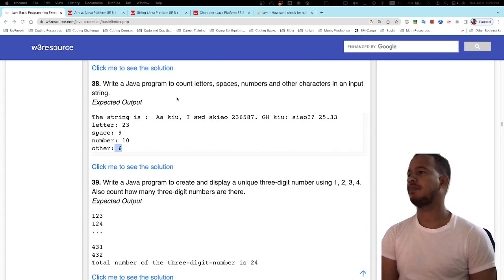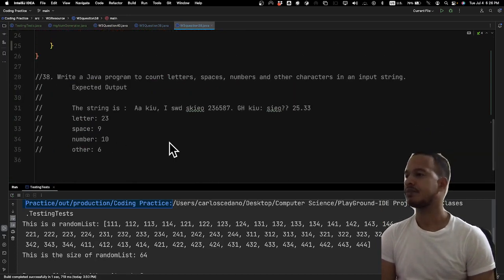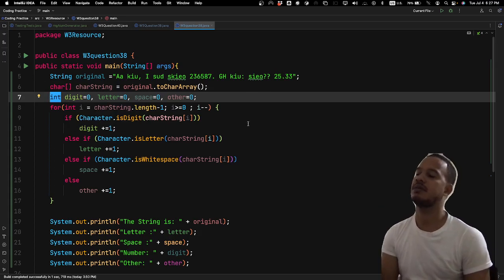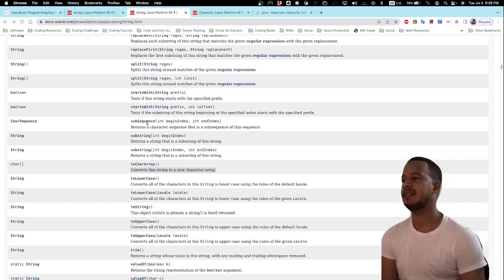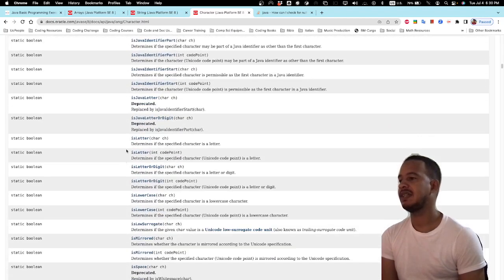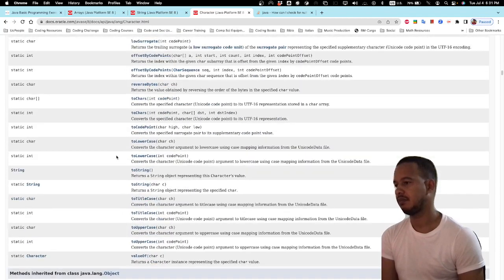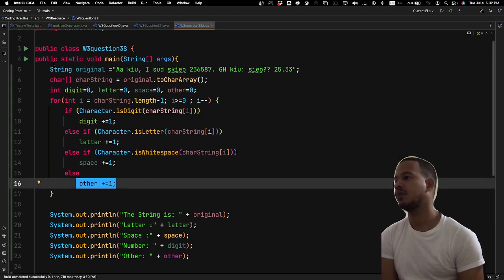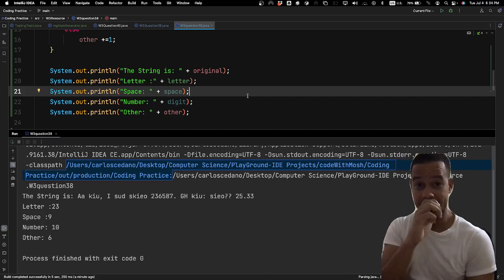2023 June Saturday 17 W3 Resource Q38 Count Letters, Spaces, Numbers, And Characters Of A String.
2023 June Saturday 17 W3 Resource Q38 Java Program to Count Letters, Spaces, Numbers, And Other Characters In An Input String.

I aim to code a program that counts letters, spaces, numbers, and other characters in an input String. I am a noob programmer, and this is my journey without filters. I will solve challenges using Core Java. Challenge Accepted.

Total Noob.
Casual Musician.
Future Programmer.
Just, hanging in there.